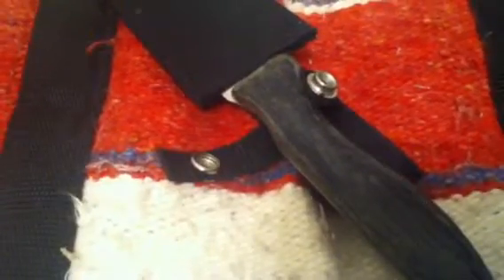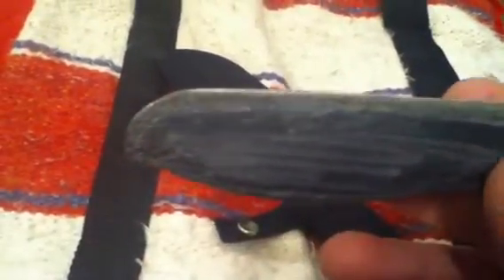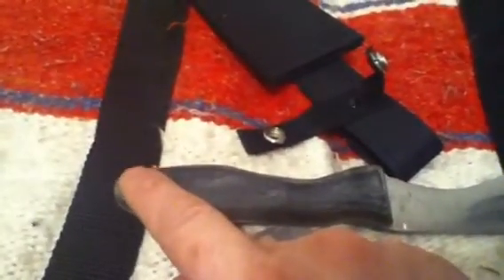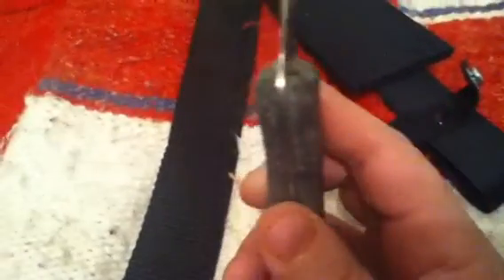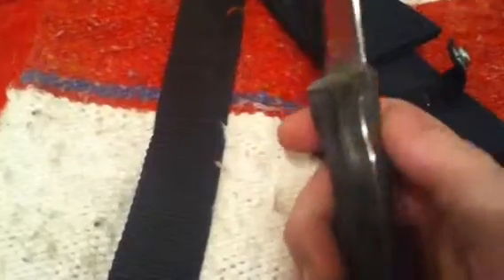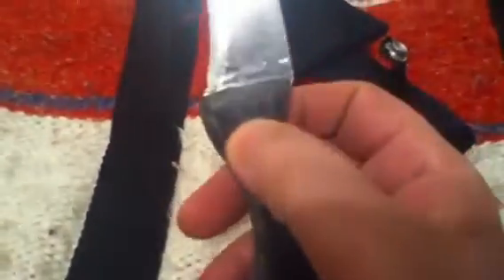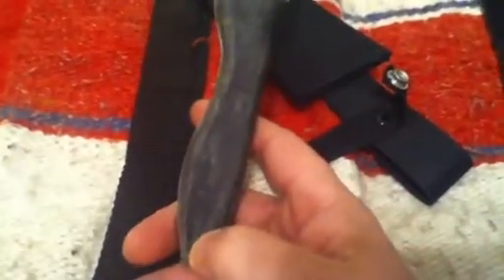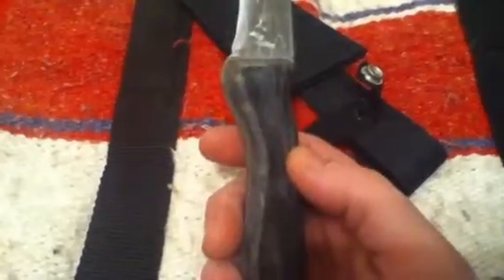Vr for SugarCreekForge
Ok bro here you go my homemade blade, that's needs love I can't give